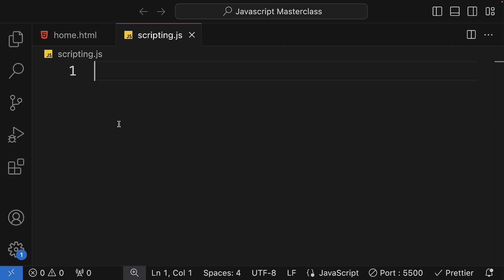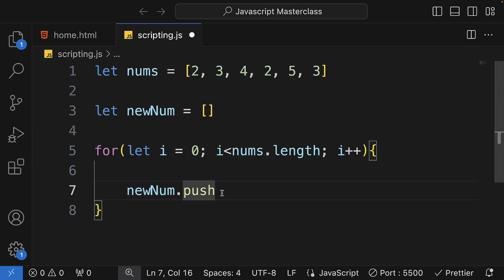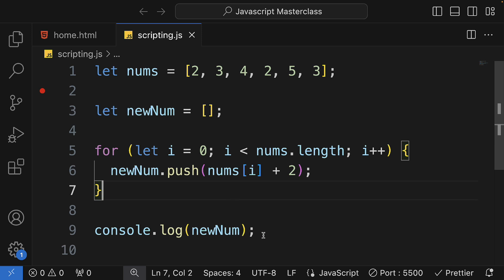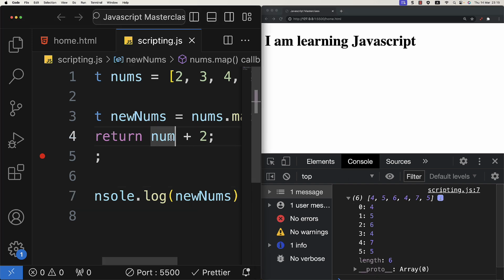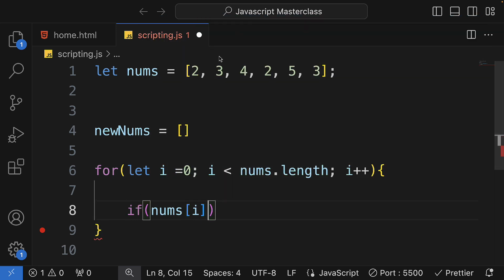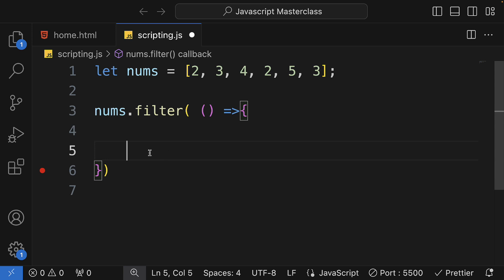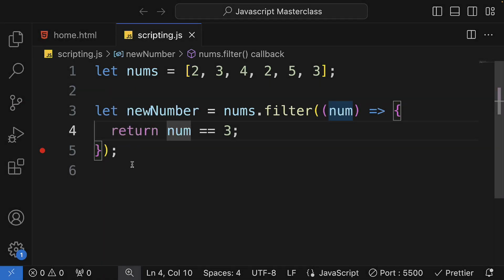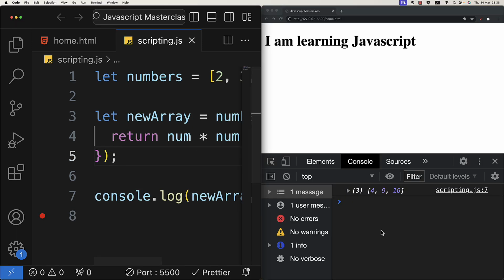Javascript Masterclass #16 Map and Filter function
Watch this video to understand the map and filter functions once and for all. You will get the chance to try it yourself.

Table of Contents:

05:10 - map() function
08:02 - filter() function
15:10 - Solve a code time (SACT)